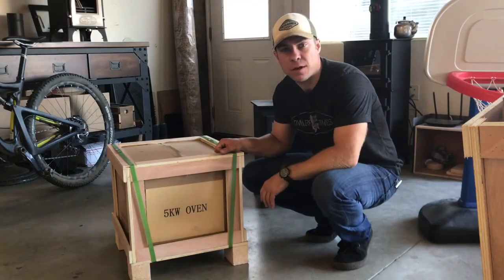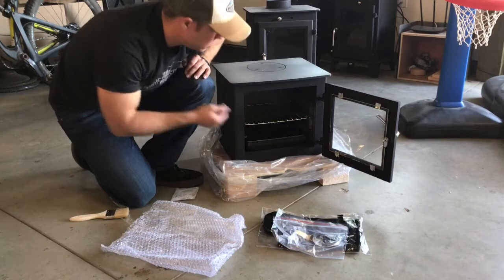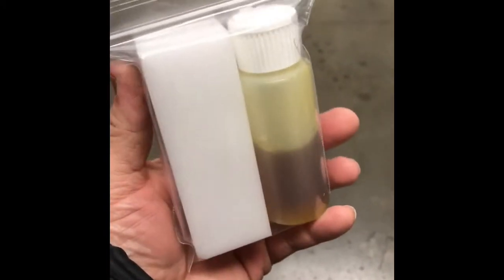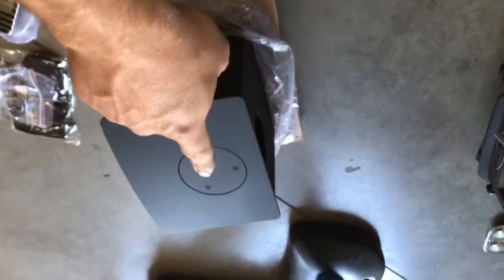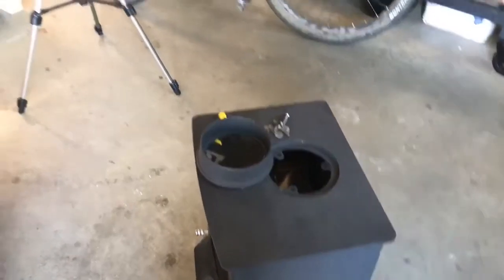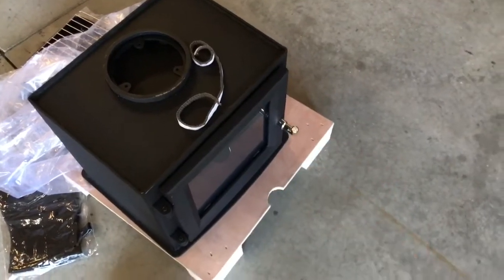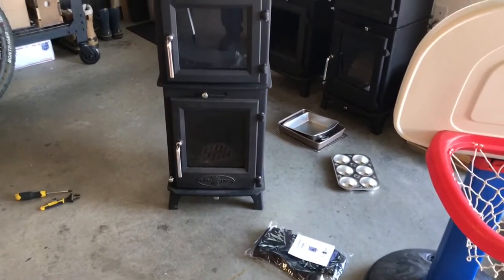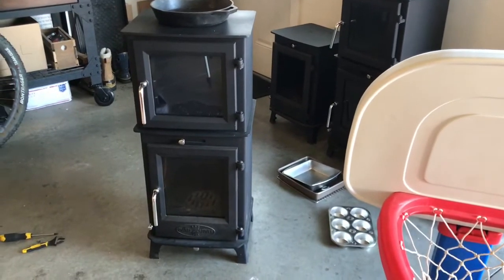Dwarf 5kw Cookstove - Oven Installation (Previous Version).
Unboxing and installation of Dwarf 5kw oven.  The model shown in this video is the previous version.  for a tour of the new and improved Cookstove Combo.